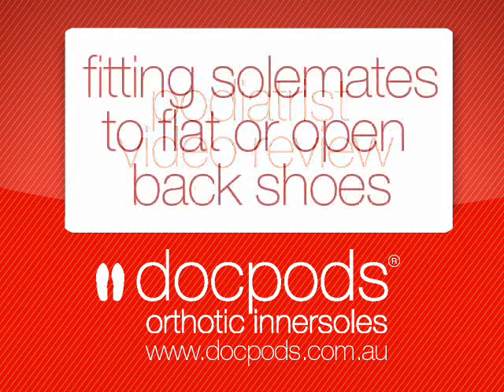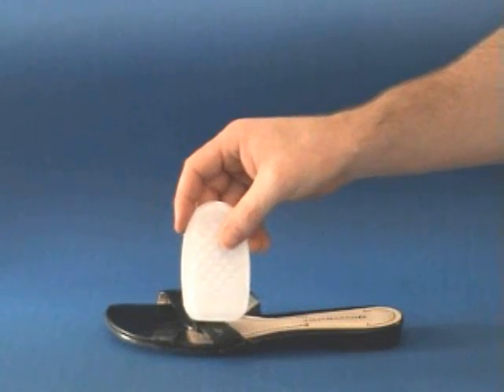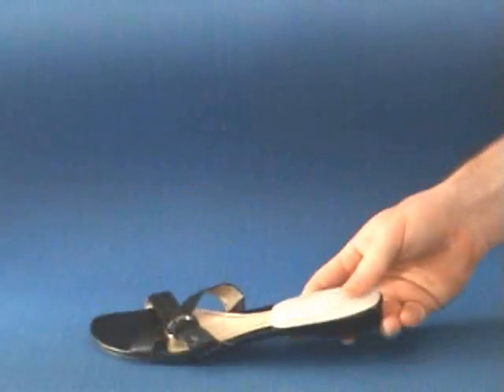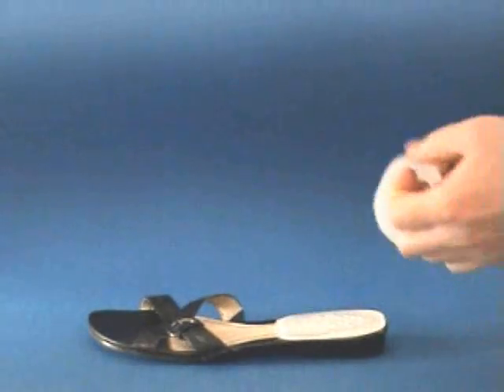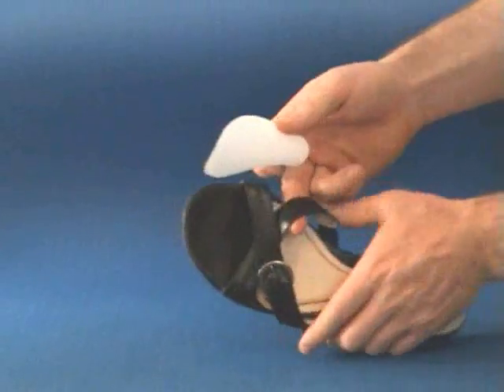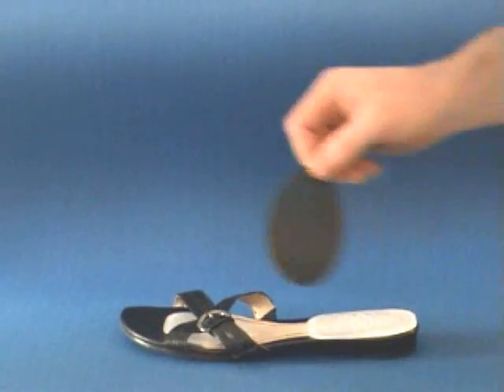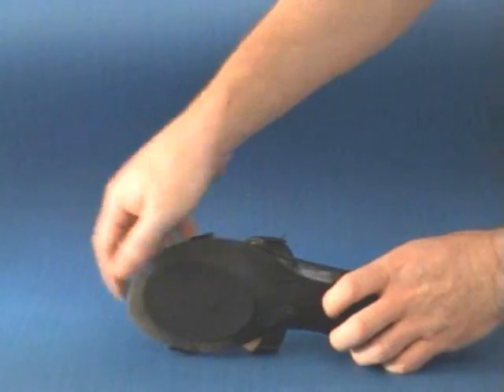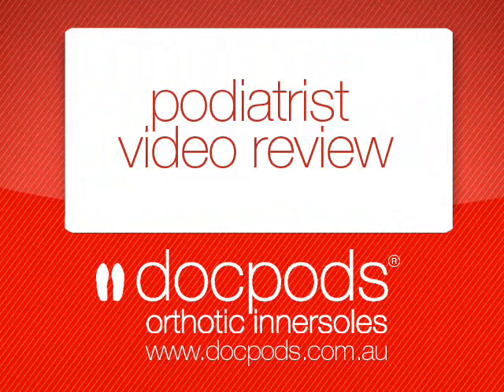Docpods Solemates, for ball of foot pain, heel pain in ladies fashion shoes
Docpods solemates are the perfect addition to any fashion shoe.

Extra sticky backing to keep cushion in place
Super soft and cushy premium gel
Perfect for high heel footwear
Stops ball of foot pain